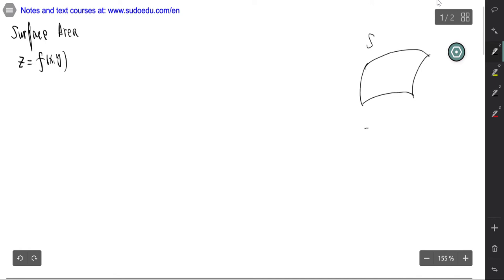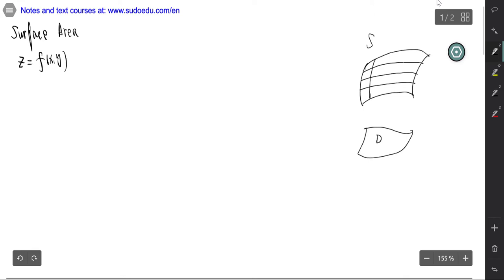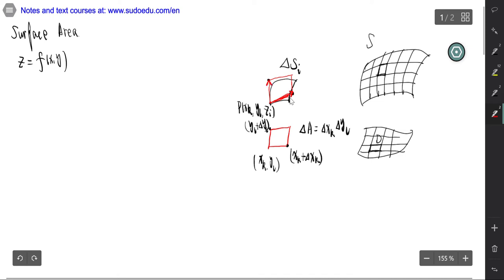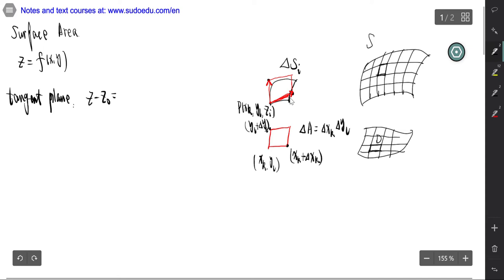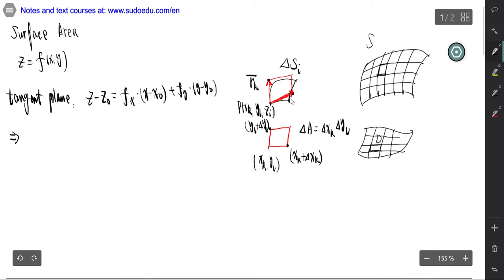surface area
How to find the surface area using double integral.